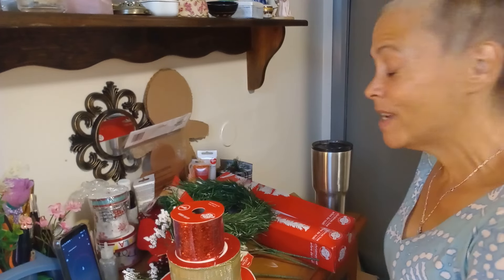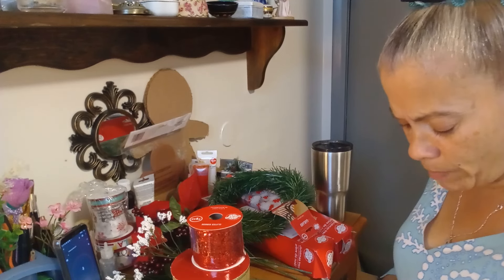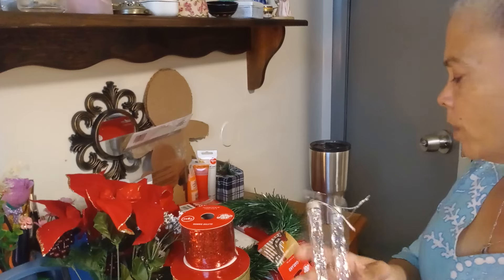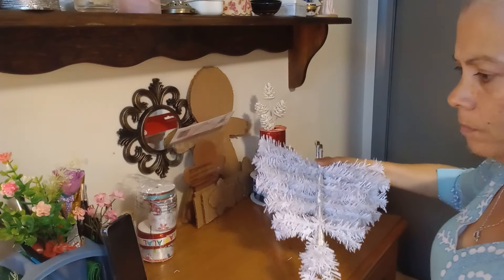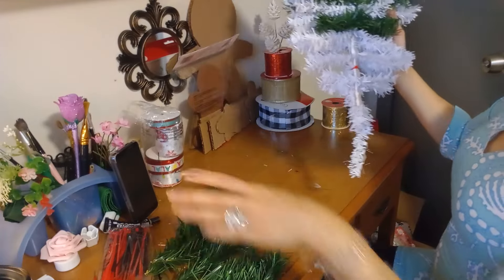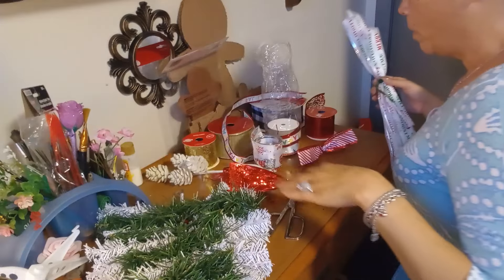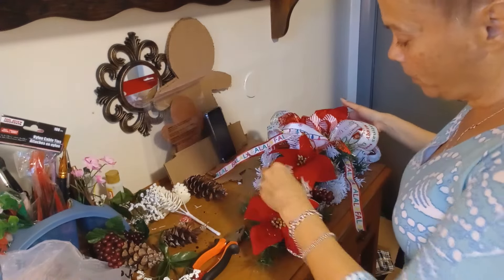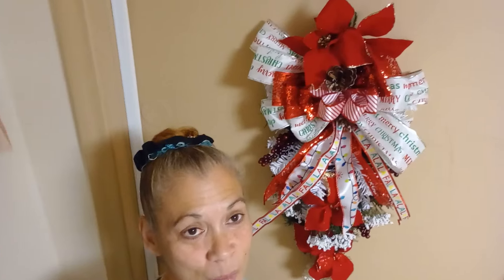$5 DIY Christmas Swag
TODAY I AM SHARING WITH YOU AND EASY TUTORIAL. // Christmas 2024 easy wreath making // wreath swag tutorial // how to create a front door hanging swag wreath // easy Dollar Tree DIY // swag diy // .  hi guys welcome back to my Channel today I want to share with you a very easy beautiful DIY that you guys can create for your own home. Here and sharing a tutorial step by step easy creating a beautiful DIY using Dollar Tree items. So in another way this is budget friendly you don't have to break the bank to have a beautiful front door wreath or swag 🎄

499 Allen Street Apt A2

$Dsantiago1971